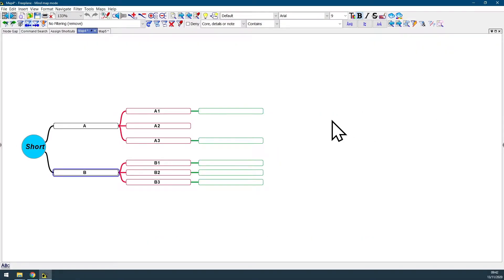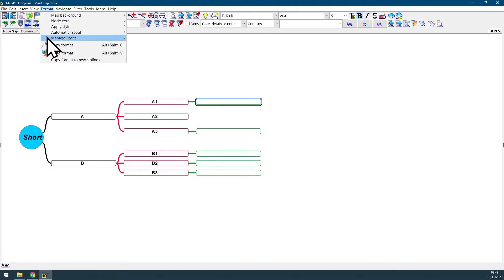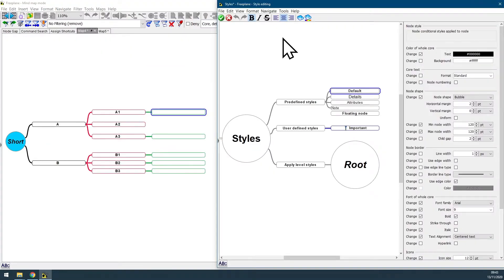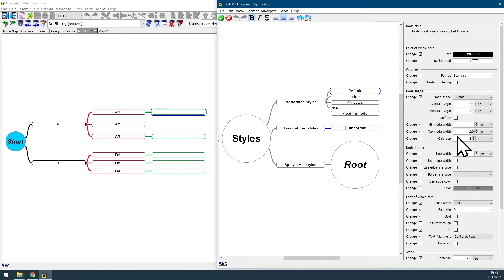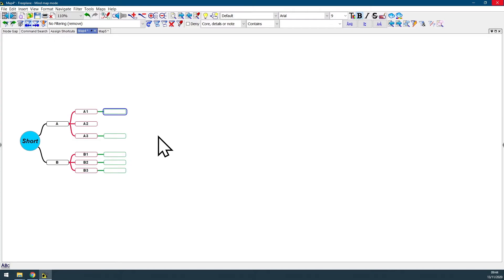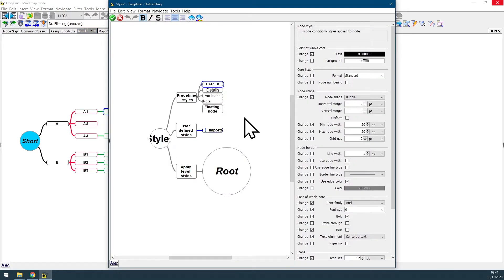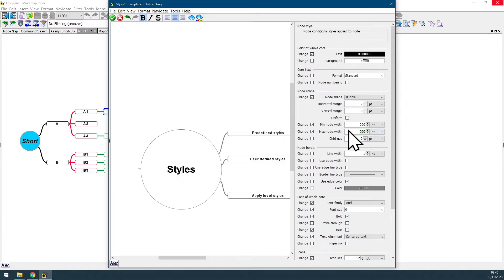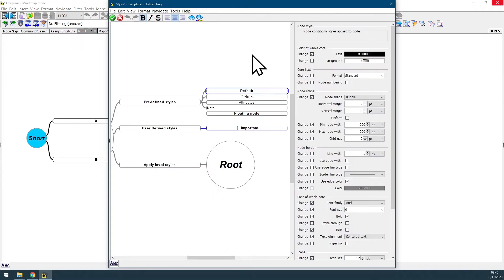Tutorial - Intermediate - Edit Styles Panel 02 - How to Change All Nodes Standard Size All at Once